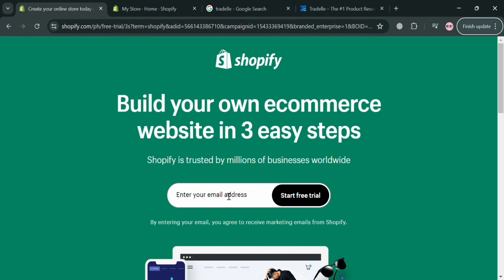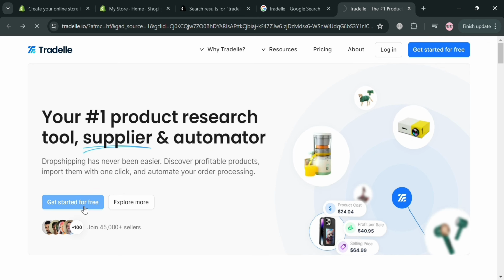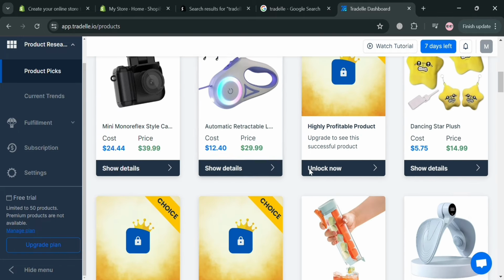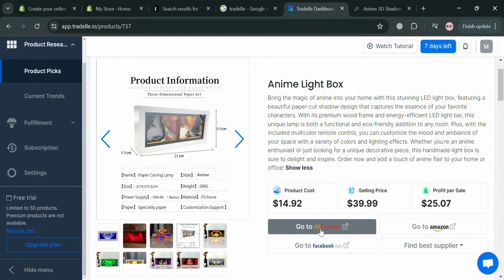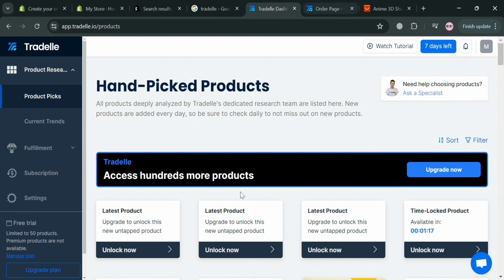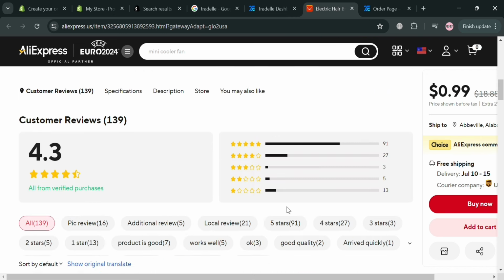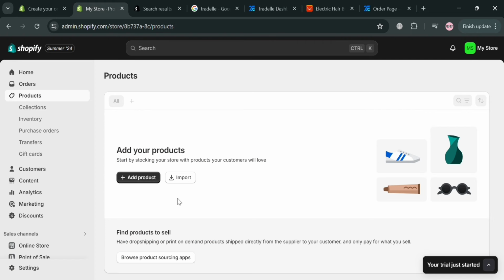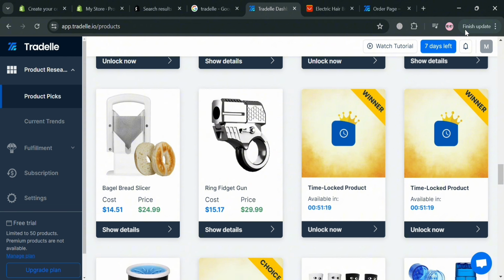How to Connect Shopify to Tradelle (2026) Use Shopify With Tradelle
In this tutorial we have shown how to import products from tradelle to shopify